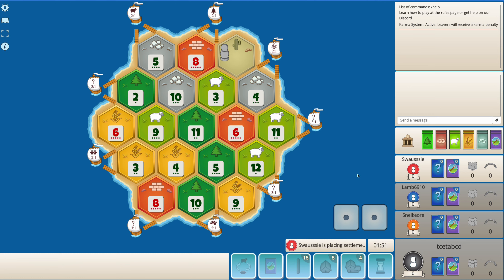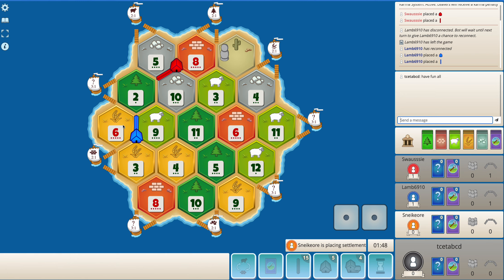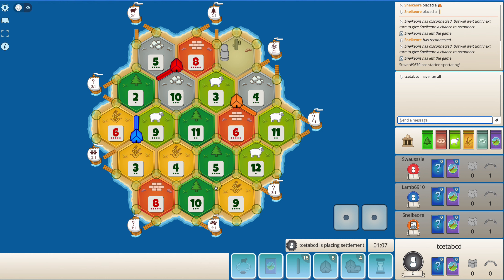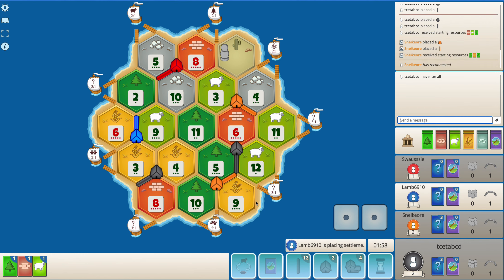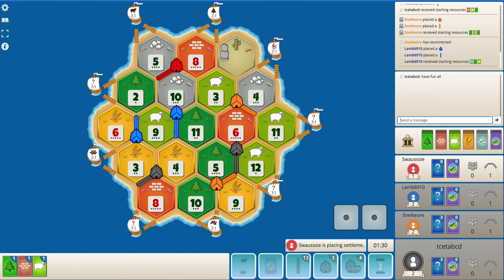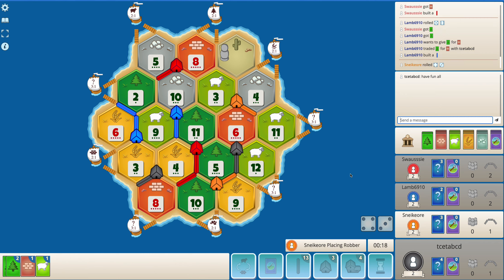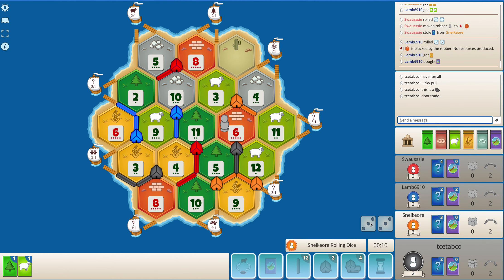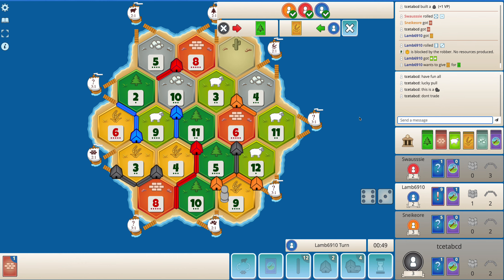Can I Fight Back After A Frustrating Start? - Road to Top 100 - Catan - 018